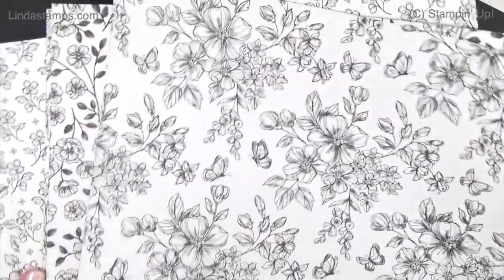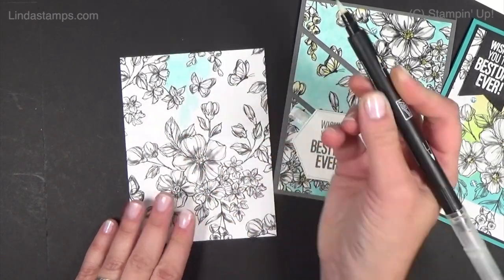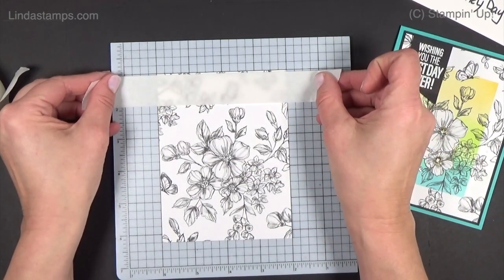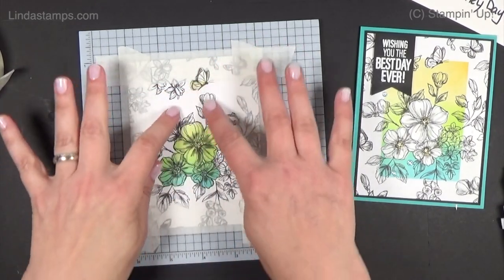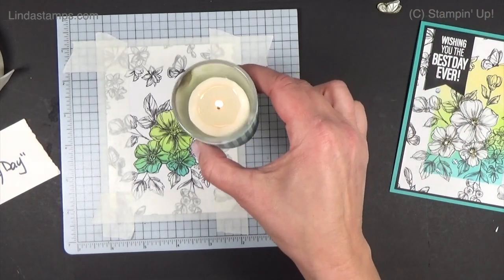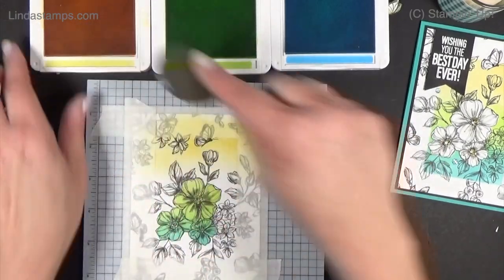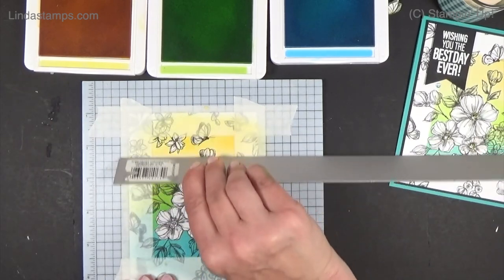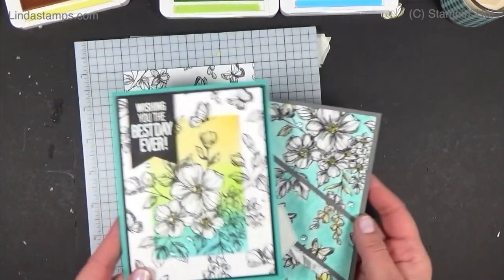Masking with Candle Wax?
RECORDED 04/30/2022  A fun experiment with candle wax and deodorant to mask!  I forgot about the oldie technique of a white crayon - that would have worked, too (and probably easier:)